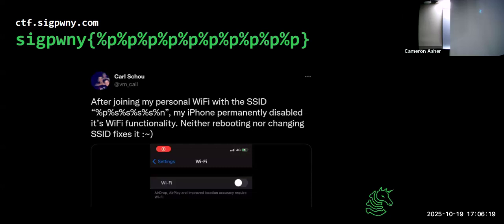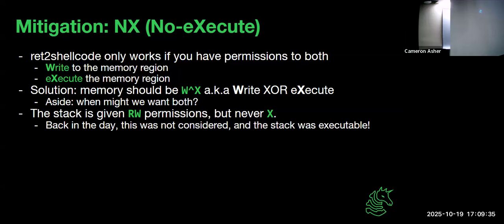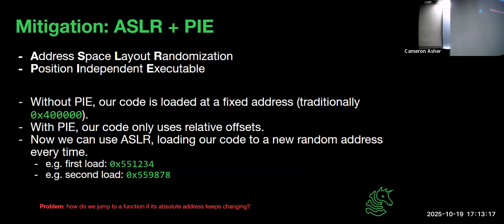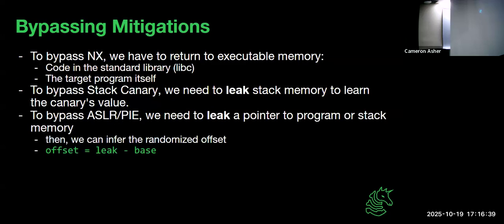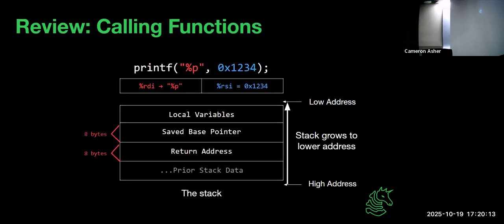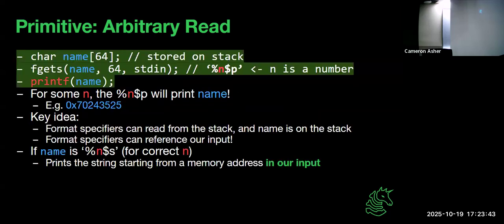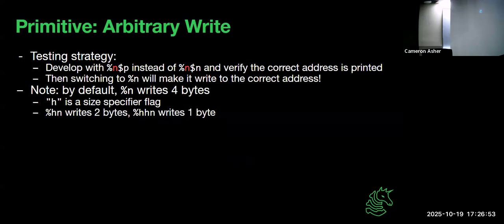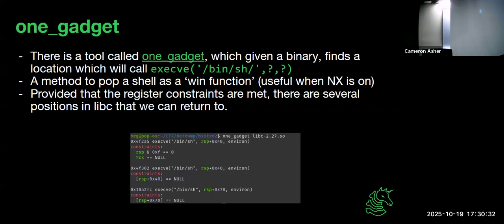FA2025 General: 2025-10-19: PWN II (2025-10-19)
This is a general meeting covers format string vulnerabilities related to printf and more binary exploitation!

This meeting was run by Jake Mayer.